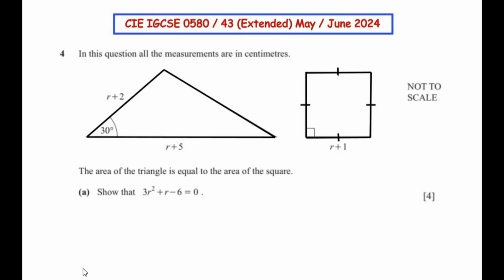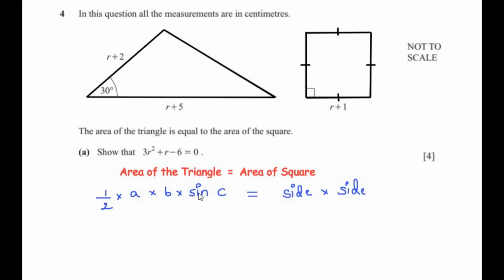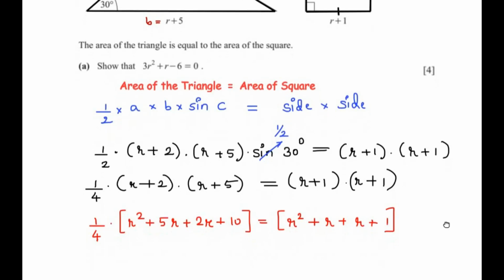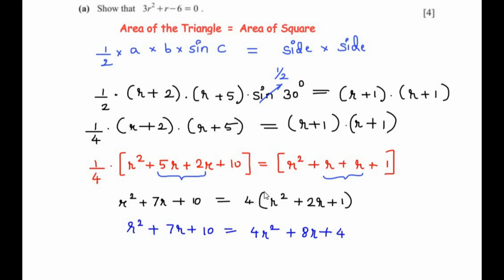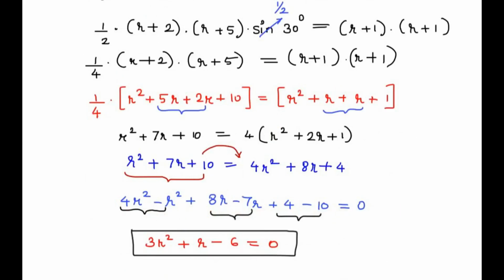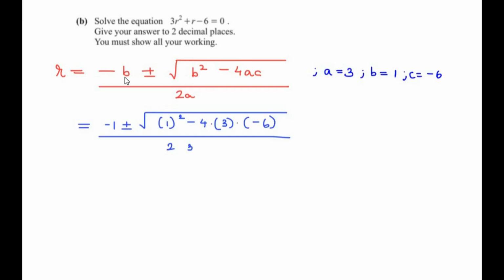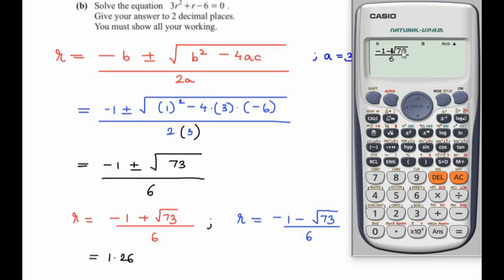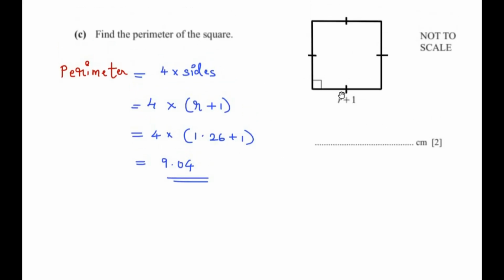Q4 - The area of the triangle is equal to the area of the square.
Question 4 : In this question all the measurements are in centimetres.
The area of the triangle is equal to the area of the square.
(a) Show that 3r² + r - 6 = 0.

(b) Solve the equation 3r² + r - 6 = 0.
Give your answer to 2 decimal places.

In this video, an example from "Mensuration" topic is solved.